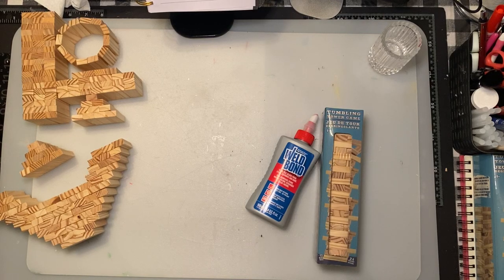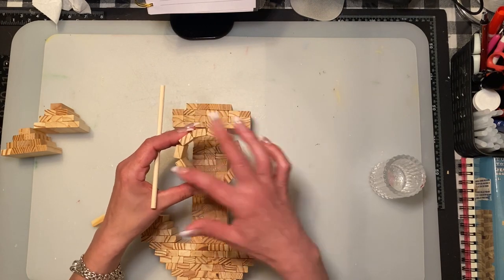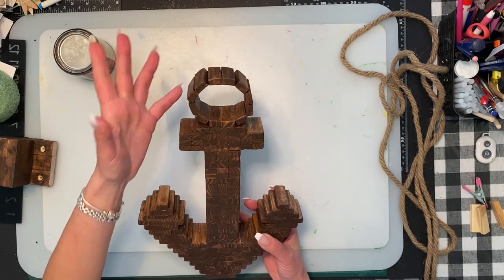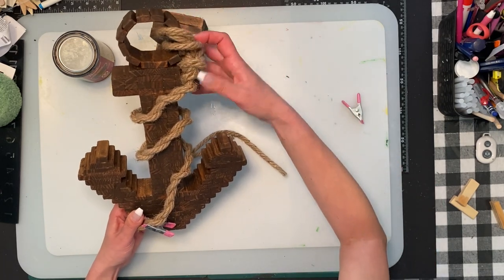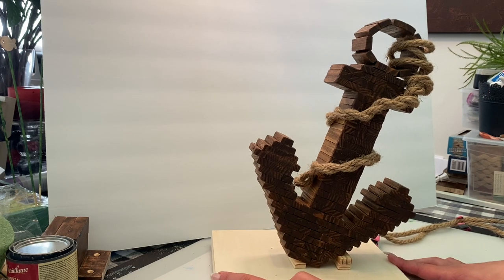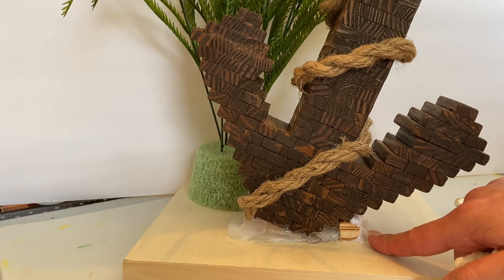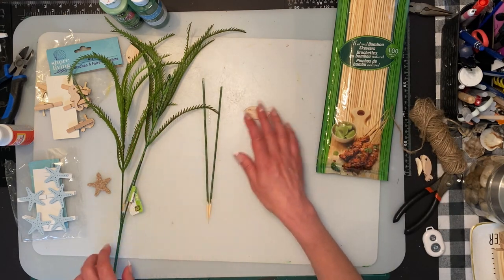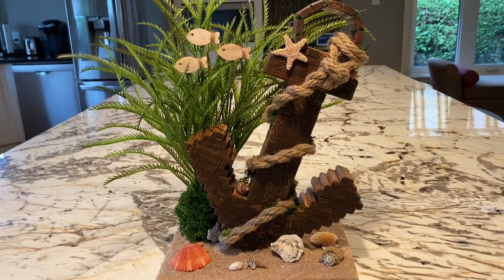Jenga Block ⚓️ Anchor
Dollar tree Anchor made with 190 jenga blocks/tumbling tower.